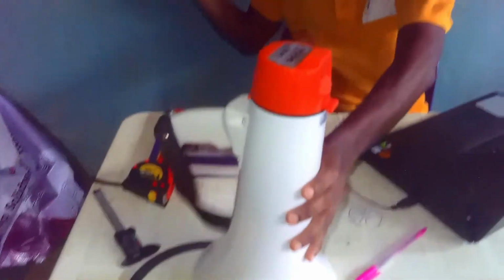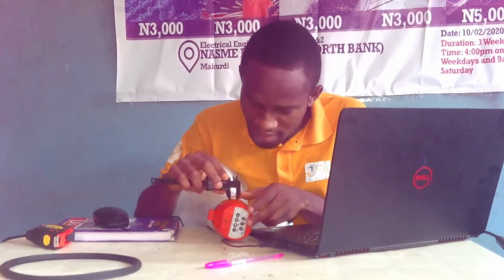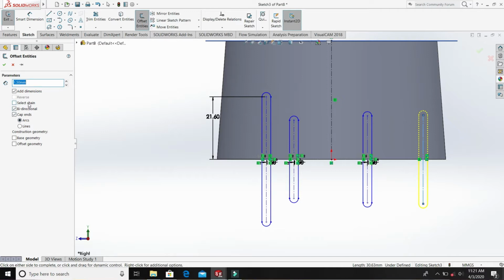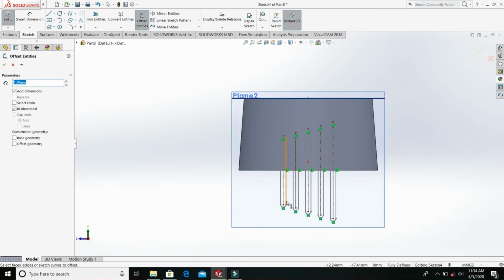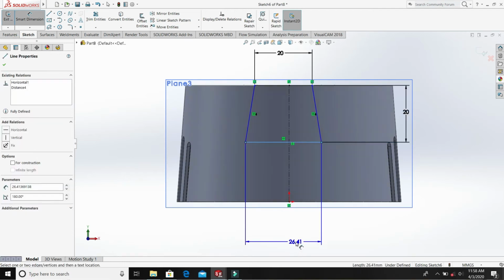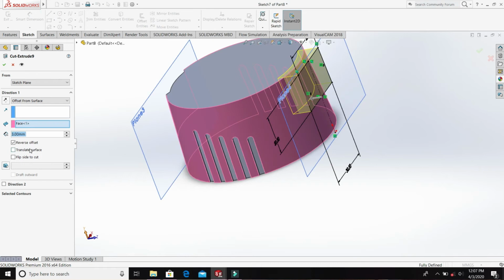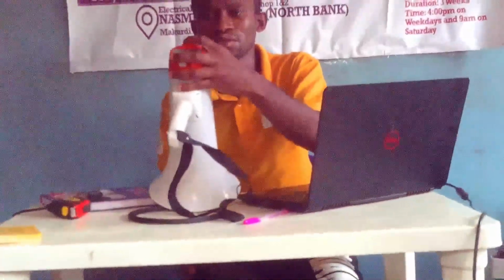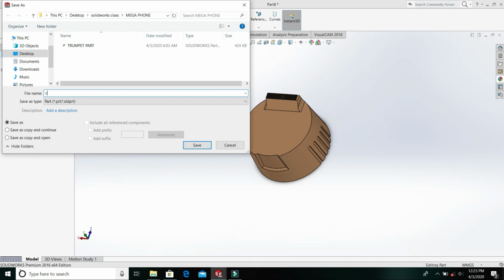A to Z DESIGN OF PUBLIC ADDRESS SYSTEM MEGAPHONE PART2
A to Z DESIGN OF PUBLIC ADDRESS SYSTEM MEGAPHONE USING SOLIDWORKS